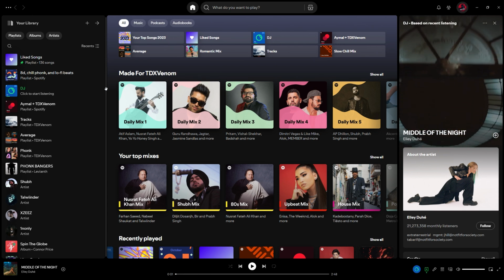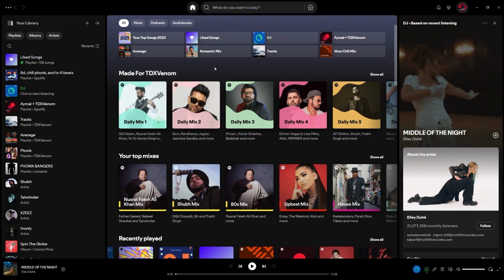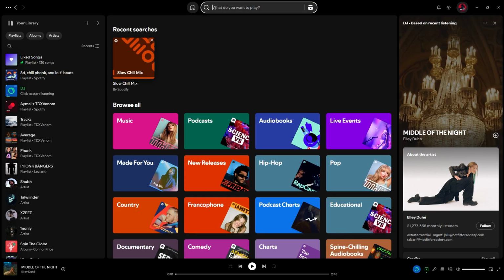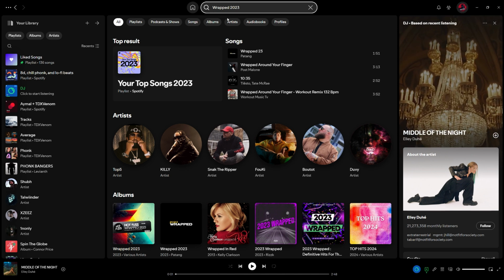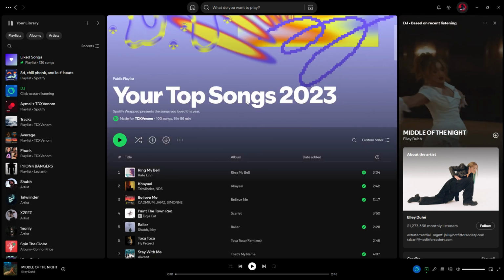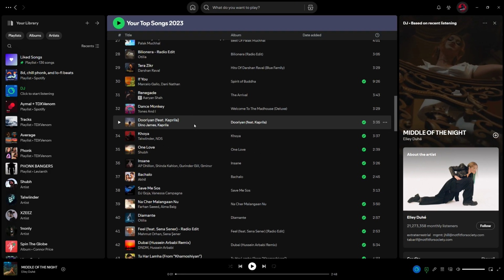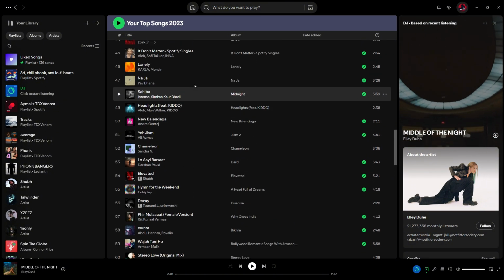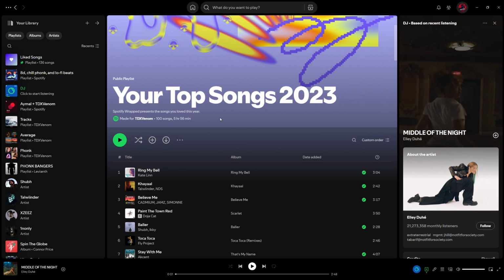How To Find Old Spotify Wrapped (Quick Tutorial)